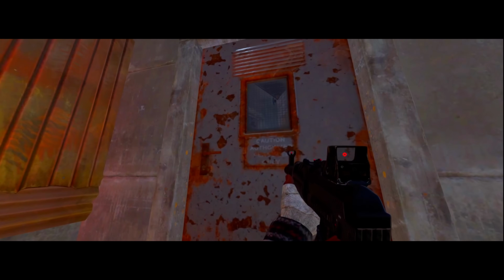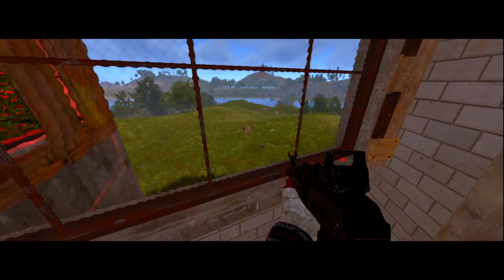"ROCKFALL" - RUST SOLO DUO BASE DESIGN (I Built the PERFECT Solo Duo BASE in RUST)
Check out this new awesome rust bunker base design. This is a base for solo or duo players. Great Online Defense and Strong Offline Raid Protection. Perfect for your next Rust Wipe!

and use code "TARRE"

📌 Timestamps:
00:00 - CINEMATICS
00:18 - FIRST PERSON TOUR
11:25 - UPKEEP
11:30 - RUSTCLASH
12:30 - BUILDING - STAGE 1
14:20 - BUILDING - STAGE 2
16:20 - BUILDING - STAGE 3

⚒️ Resources Needed:
🪨 Stone: 13350
🔩 Metal Frags: 7550
💎 HQM: 87